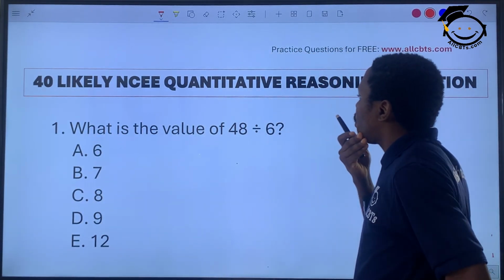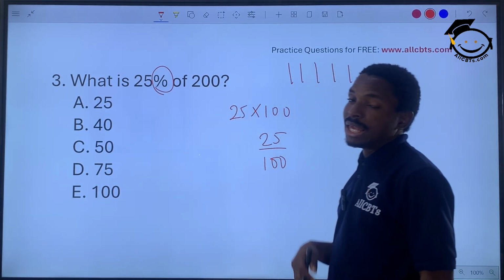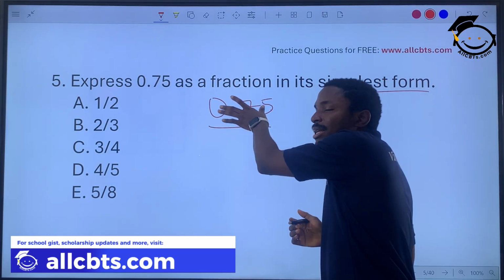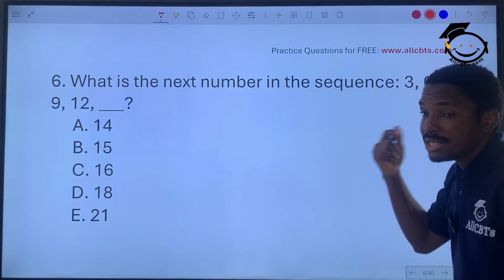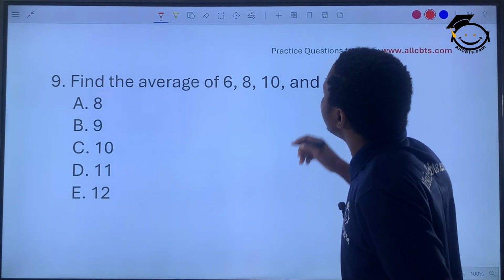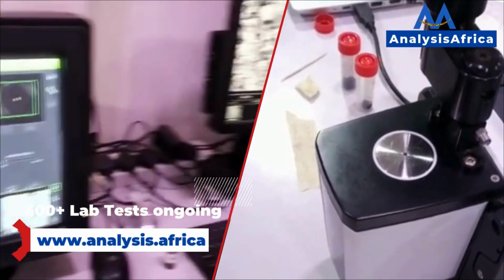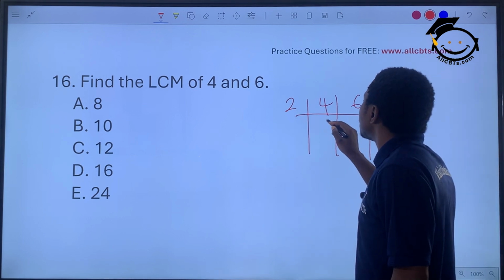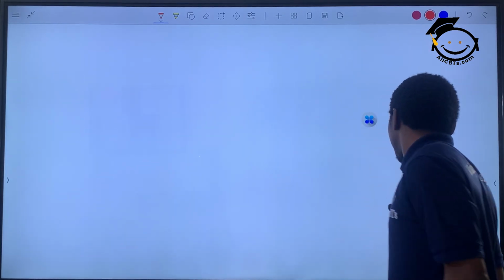40 Likely NCEE Quantitative Reasoning Questions | Common Entrance Exam Prep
In this video, Sir Dave teaches you NCEE Quantitative Reasoning Questions | Common Entrance Exam Prep

Are you preparing for the NCEE Common Entrance Examination 2026 and searching for the most likely Quantitative Reasoning questions that may appear in the exam? This video presents 40 Likely NCEE Quantitative Reasoning Questions, carefully selected from past Common Entrance questions, repeated topics, and key quantitative reasoning concepts.

In this lesson, we solve 40 important Quantitative Reasoning questions step-by-step to help pupils understand number patterns, basic calculations, logical reasoning, and problem-solving techniques required for success in the Nigerian Common Entrance Examination (NCEE).

This tutorial covers important topics such as:

• Number series and patterns
• Basic arithmetic (addition, subtraction, multiplication, division)
• Word problems and logical reasoning
• Fractions, decimals, and percentages
• Simple ratios and proportions
• Time, money, and measurement
• Speed and problem-solving techniques

If your goal is to pass the Common Entrance Examination with high scores, practicing these likely Quantitative Reasoning questions will help pupils understand exam patterns, repeated topics, and the best solving methods.

This video is perfect for:

✔ Pupils preparing for the NCEE Common Entrance Examination
✔ Parents looking for practice questions for their children
✔ Teachers conducting Common Entrance revision classes
✔ Students preparing for primary school entrance exams
✔ Candidates doing last-minute revision

Each question is explained clearly and simply to help pupils understand how to solve problems quickly and correctly during the exam.

🔥 Practicing these 40 likely Quantitative Reasoning questions will improve confidence, accuracy, and speed, increasing the chances of success in the Common Entrance Examination.

👉 Watch till the end and practice all questions to boost your preparation for NCEE 2026.

and Many More in Channel

Tags for this Video